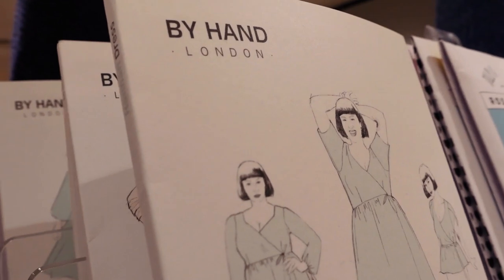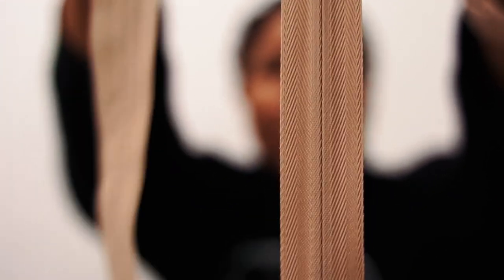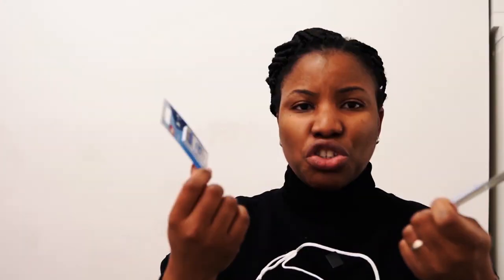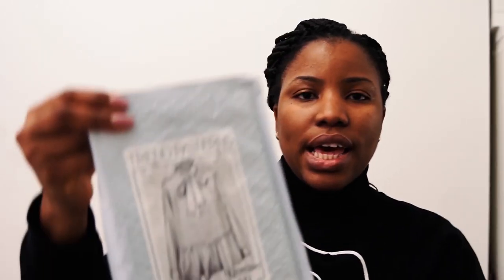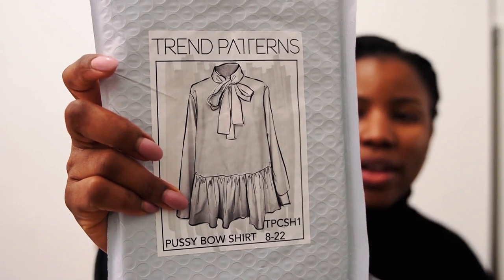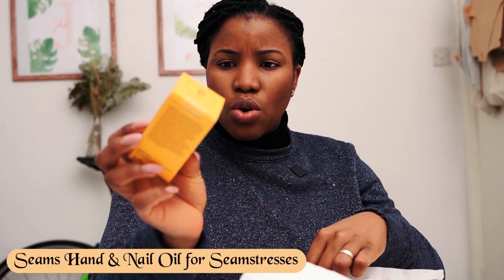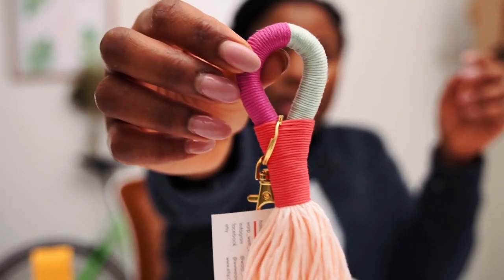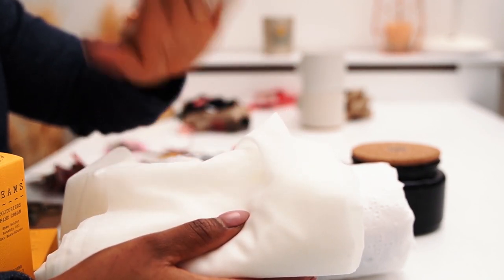Curating a crafty/sewing Christmas hamper! Epic win or fail?!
Join me in this video as I try to compile some sewing and crafting goodies for a festive hamper for a creative dear friend of mine. I hope you get inspired by these ideas.
Please share your crafting triumphs with me on Instagram.

✰EQUIPMENT USED IN FILMING MY VIDEOS